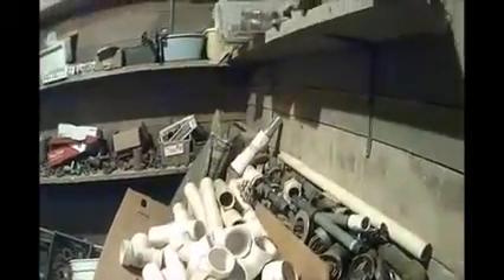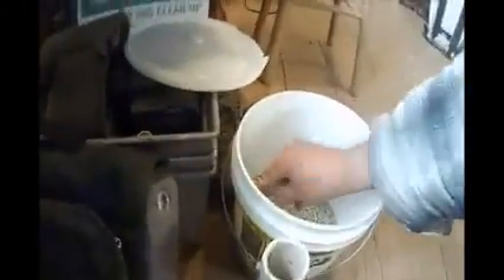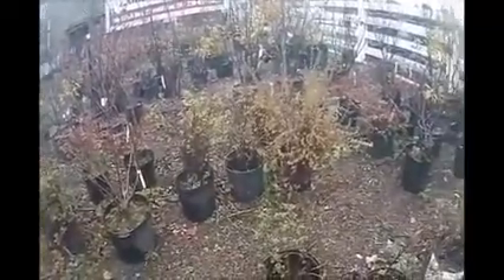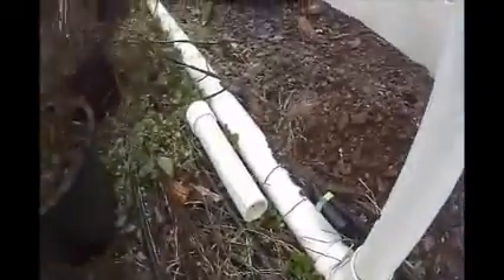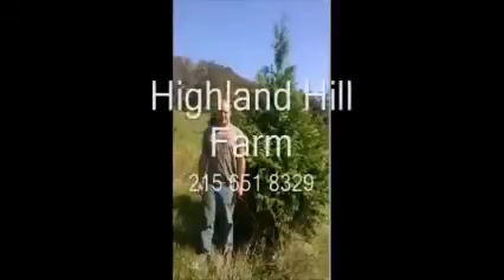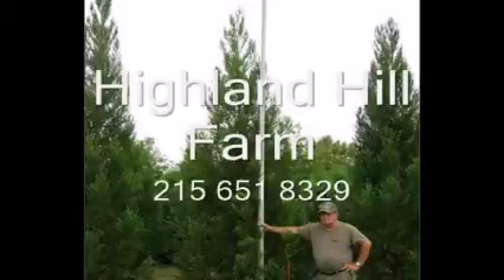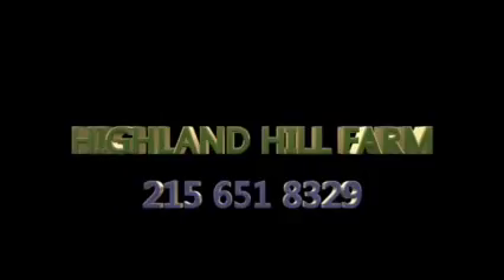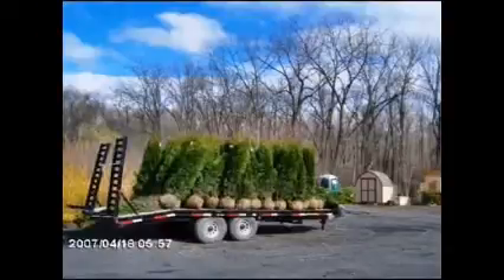PVC pipe where to trade your pipe for trees near doylestown